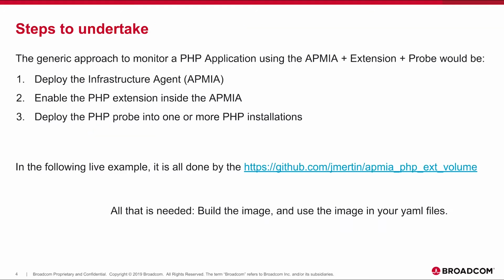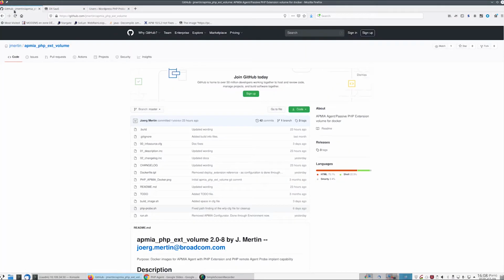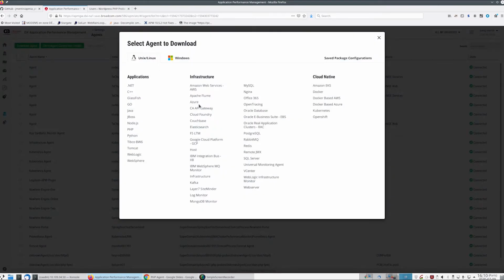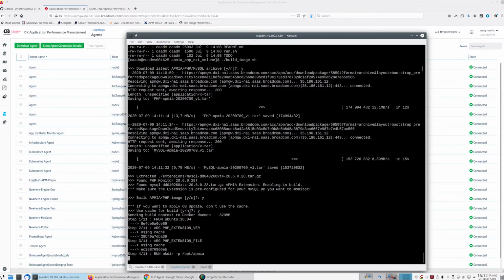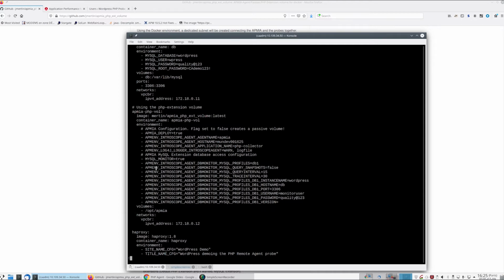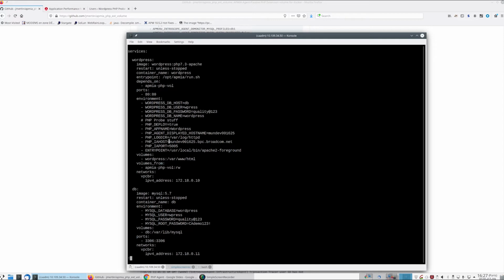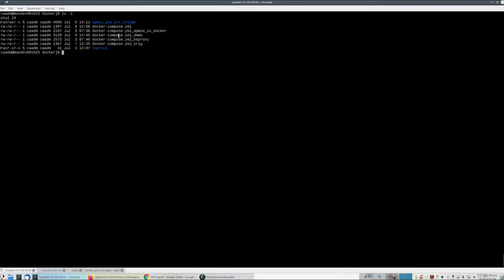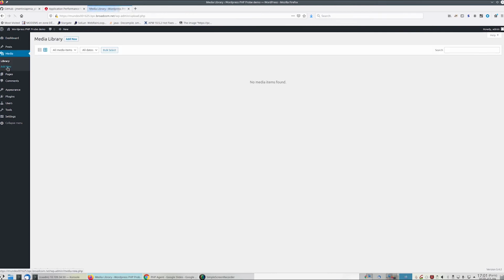How to Implant a PHP Remote Agent Probe in a Docker Application for Monitoring with DX APM SaaS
In this video, Jorg Mertin will show you how to implant a PHP remote agent probe in a Docker application for monitoring with DX APM SaaS.